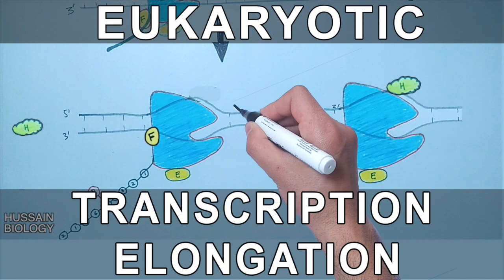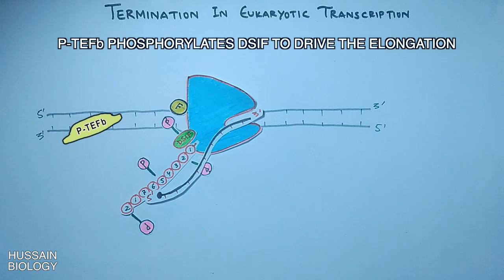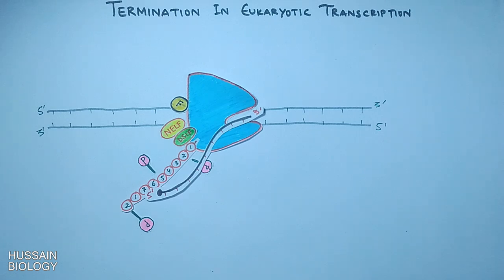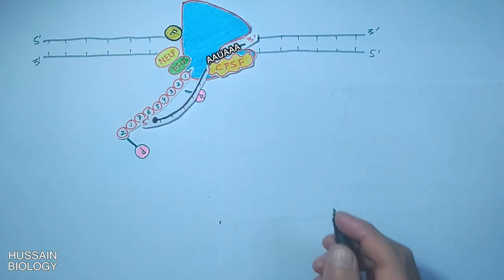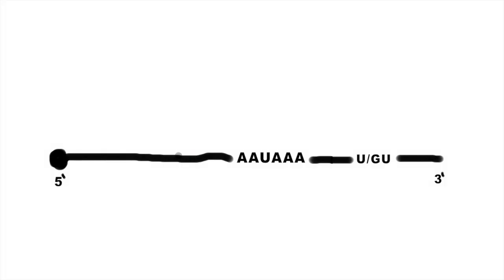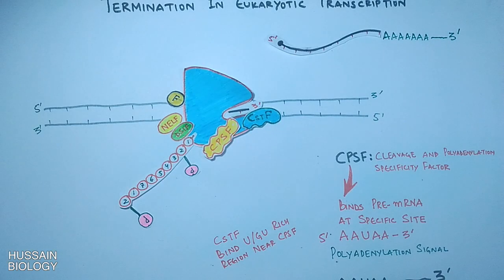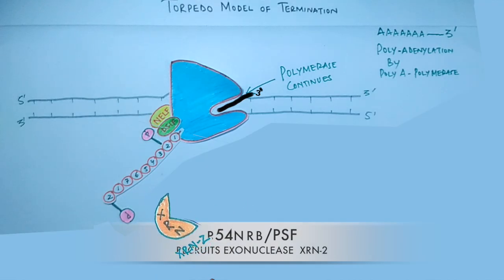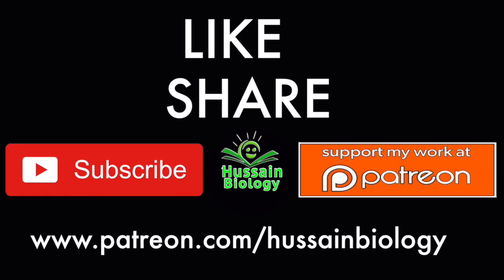Transcription Termination in Eukaryotes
Eukaryotic transcription is the elaborate process that eukaryotic cells use to copy genetic information stored in DNA into units of transportable complementary RNA replica.[1] Gene transcription occurs in both eukaryotic and prokaryotic cells. Unlike prokaryotic RNA polymerase that initiates the transcription of all different types of RNA, RNA polymerase in eukaryotes (including humans) comes in three variations, each translating a different type of gene. A eukaryotic cell has a nucleus that separates the processes of transcription and translation. Eukaryotic transcription occurs within the nucleus where DNA is packaged into nucleosomes and higher order chromatin structures. The complexity of the eukaryotic genome necessitates a great variety and complexity of gene expression control.

The termination of transcription of pre-rRNA genes by polymerase Pol I is performed by a system that needs a specific transcription termination factor.[3] The mechanism used bears some resemblance to the rho-dependent termination in prokaryotes.[36] Eukaryotic cells contain hundreds of ribosomal DNA repeats, sometimes distributed over multiple chromosomes. Termination of transcription occurs in the ribosomal intergenic spacer region that contains several transcription termination sites upstream of a Pol I pausing site. Through a yet unknown mechanism, the 3’-end of the transcript is cleaved, generating a large primary rRNA molecule that is further processed into the mature 18S, 5.8S and 28S rRNAs.
As Pol II reaches the end of a gene, two protein complexes carried by the CTD, CPSF (cleavage and polyadenylation specificity factor) and CSTF (cleavage stimulation factor), recognize the poly-A signal in the transcribed RNA.[35] Poly-A-bound CPSF and CSTF recruit other proteins to carry out RNA cleavage and then polyadenylation. Poly-A polymerase adds approximately 200 adenines to the cleaved 3’ end of the RNA without a template.[35] The long poly-A tail is unique to transcripts made by Pol II.

In the process of terminating transcription by Pol I and Pol II, the elongation complex does not dissolve immediately after the RNA is cleaved. The polymerase continues to move along the template, generating a second RNA molecule associated with the elongation complex.[1] Two models have been proposed to explain how termination is achieved at last.[35] The allosteric model states that when transcription proceeds through the termination sequence, it causes disassembly of elongation factors and/or an assembly of termination factors that cause conformational changes of the elongation complex.[36][37] The torpedo model suggests that a 5' to 3' exonuclease degrades the second RNA as it emerges from the elongation complex. Polymerase is released as the highly processive exonuclease overtakes it. It is proposed that an emerging view will express a merge of these two models.